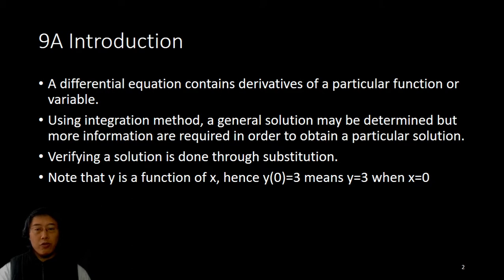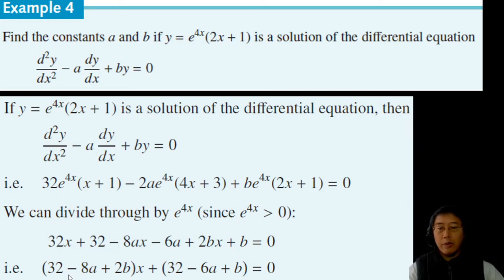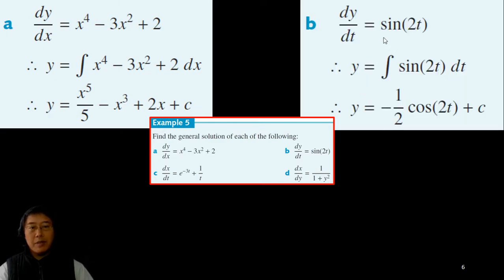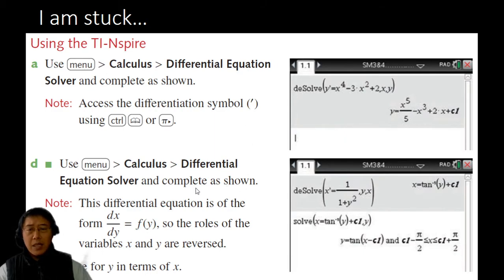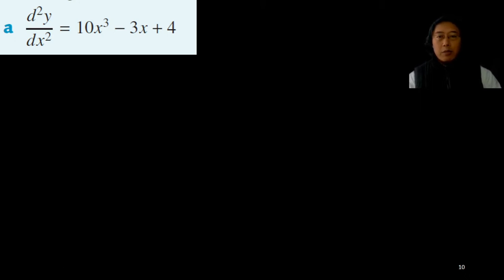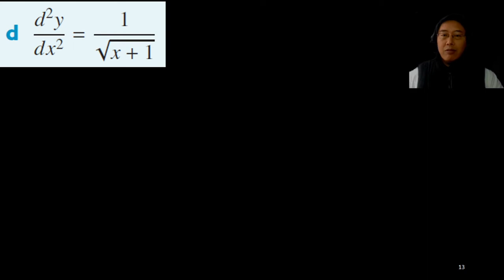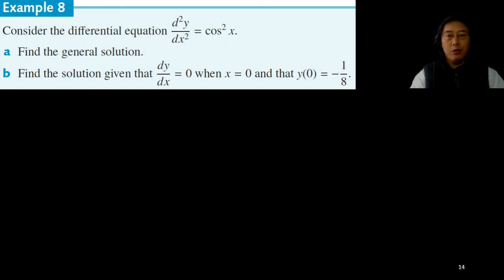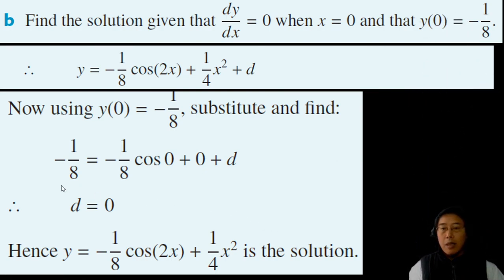Specialist maths 12 - 9A & 9B Differential equations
9A Introduction to differential equations
9B y'=f(x) and y''=f(x)